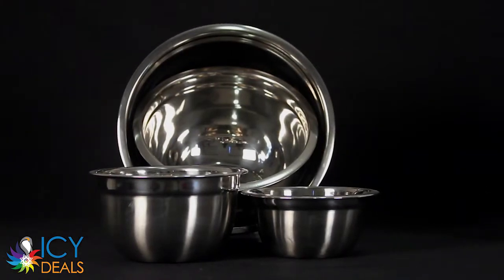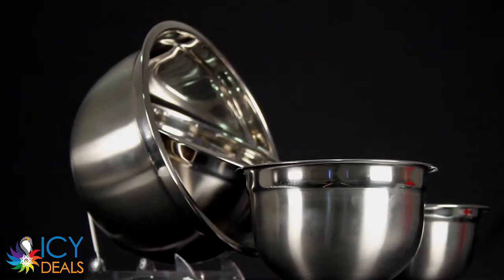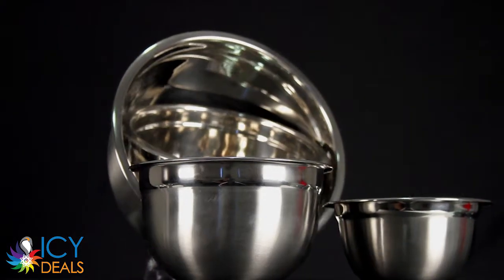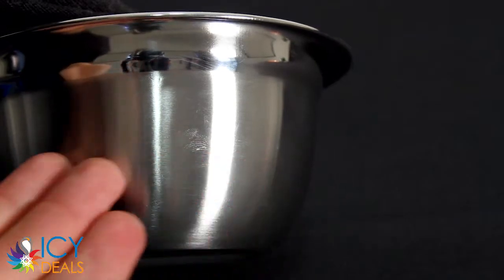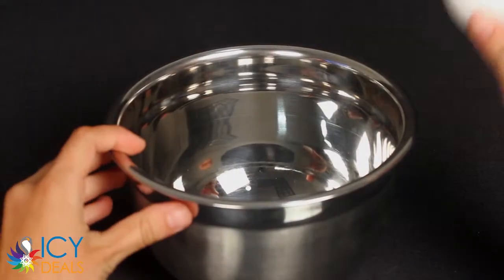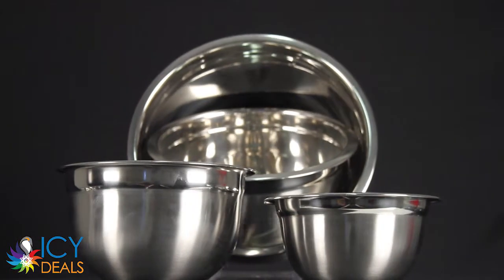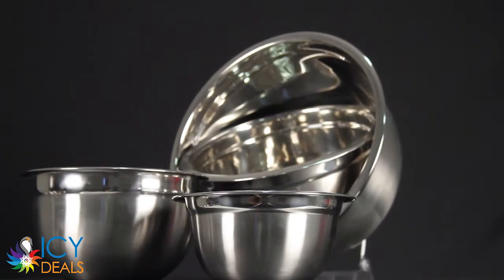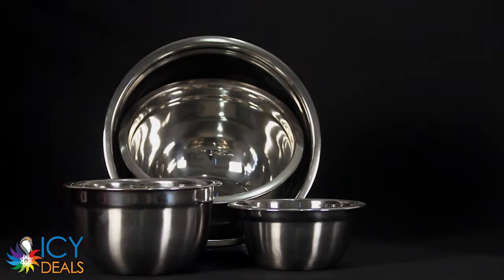Stainless Steal Mixing Bowls German Style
Set of 3 bowls great for baking, mixing and much more.
Flared rim makes bowls easy to hold.
Outside satin polish finish with interior mirror polish finish.
Dishwasher safe.